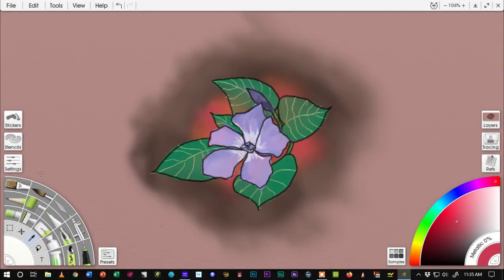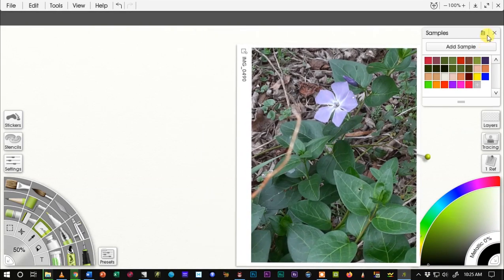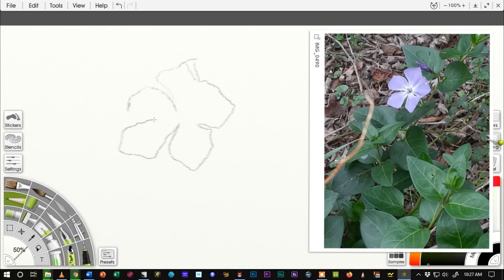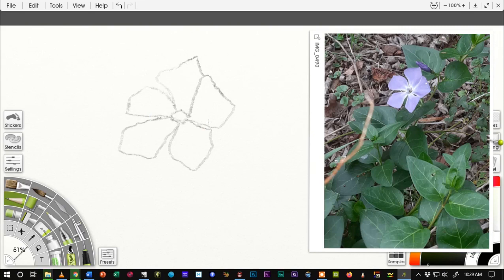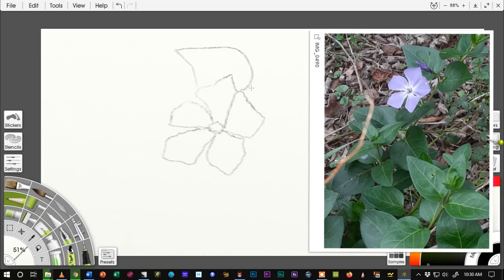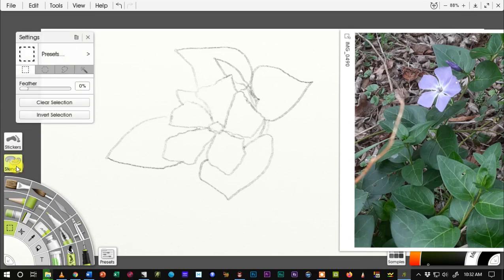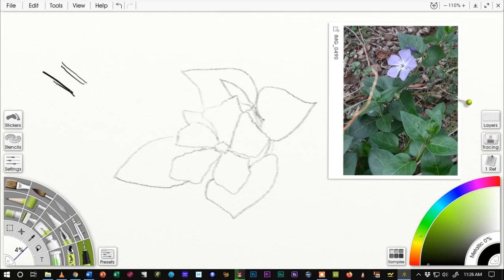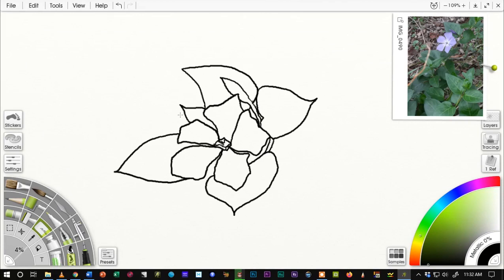Digital Watercolors: Watercolor Flower (Sketch)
This is part 1 of a tutorial on creating a simple flower painting with digital watercolors. I use the ArtRage Lite app. (artrage.com)